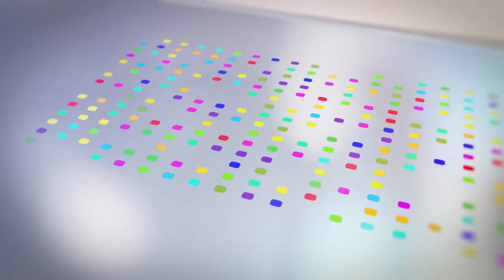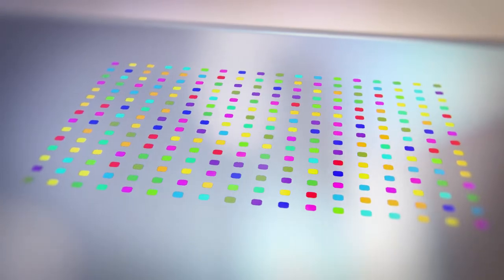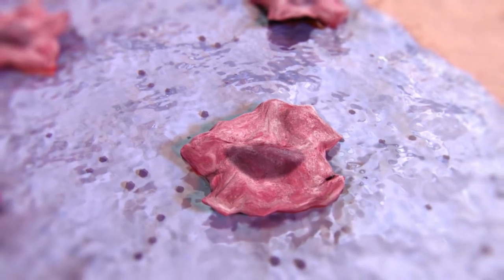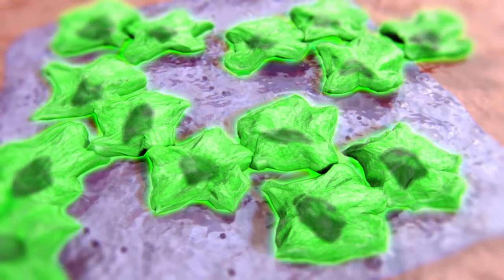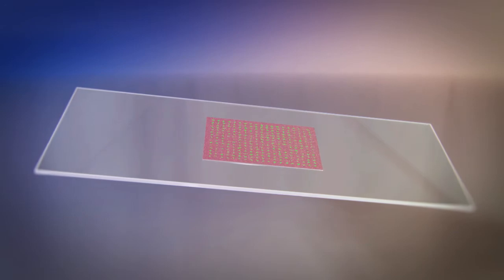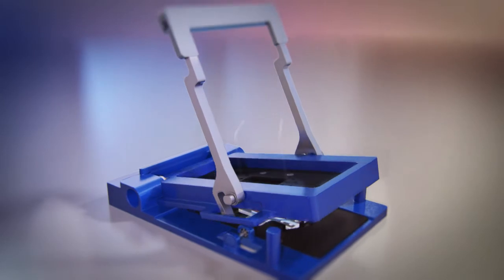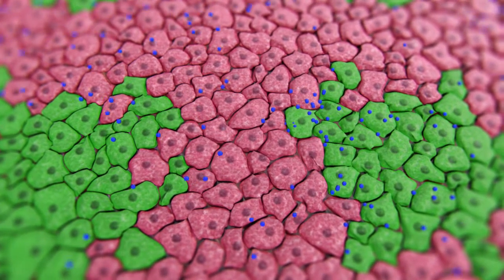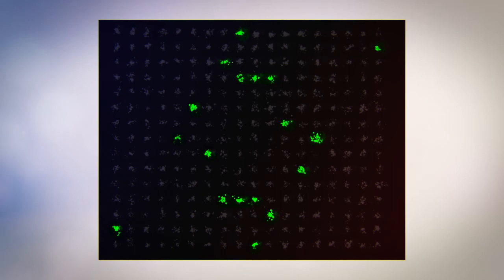New technique without test subjects improves research into medicine and tasty & healthy nutrition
Scientists at Wageningen University & Research have developed a new technique without test subjects that improves research into tastier and healthier food and new medication. The new approach is called ‘receptomics’ and was published in the scientific magazine Sensors. The receptomics technique may also be useful for the development of personalised food and medication.

Nieuwe techniek zonder proefpersonen verbetert onderzoek naar medicijnen en lekkere gezonde voeding
Onderzoekers van Wageningen University & Research hebben een techniek ontwikkeld zónder proefpersonen die het onderzoek naar smakelijkere en gezondere voeding en nieuwe medicijnen verbetert. De nieuwe aanpak is ‘receptomics’ genoemd en is gepubliceerd in het wetenschappelijke tijdschrift Sensors. Receptomics kan wellicht ook gaan helpen bij het ontwikkelen van gepersonaliseerde voeding en medicatie.